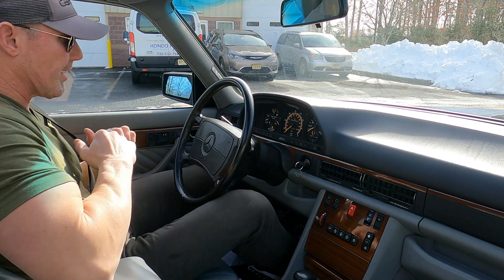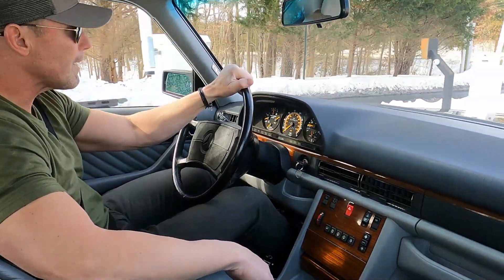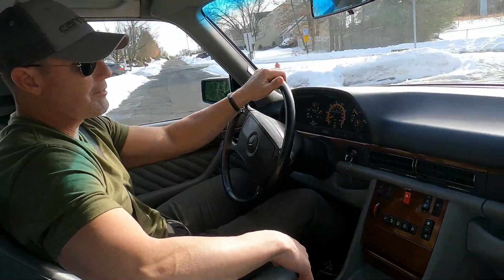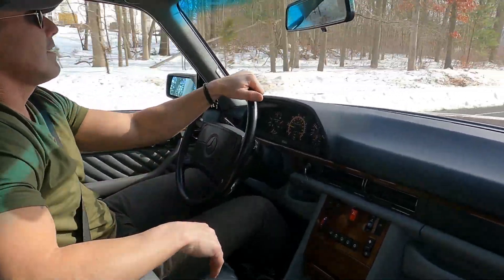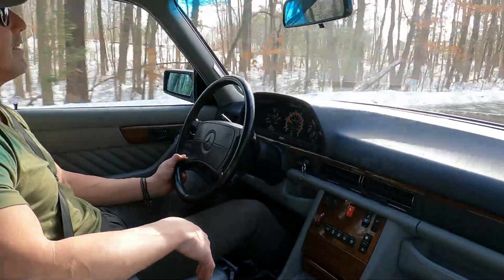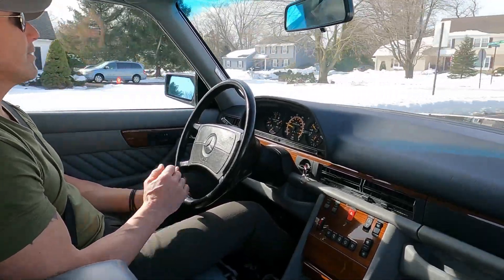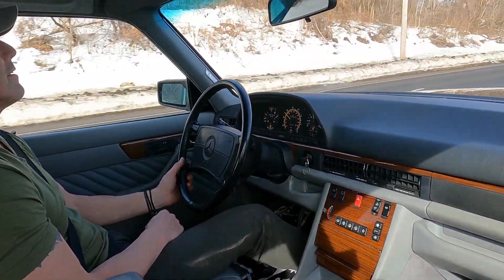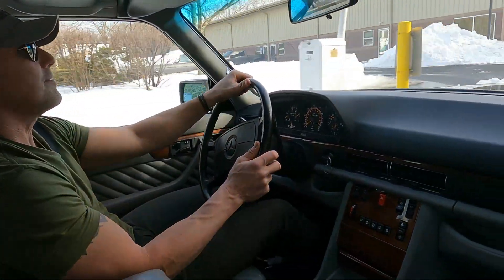1989 Mercedes-Benz 300SE 1 owner 39k miles Drive Video 2/2/22